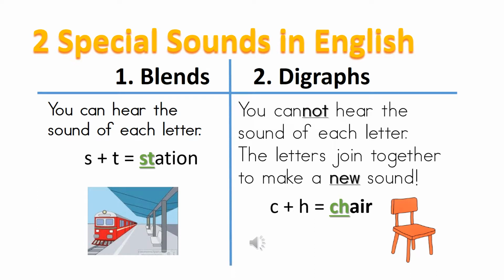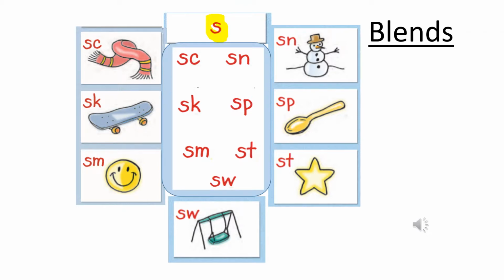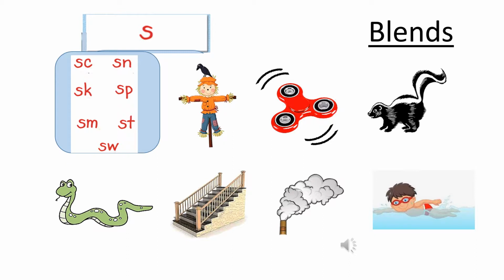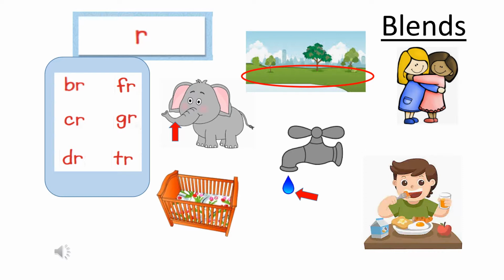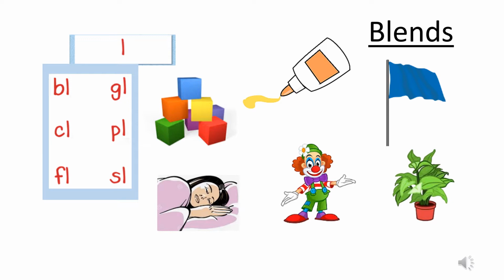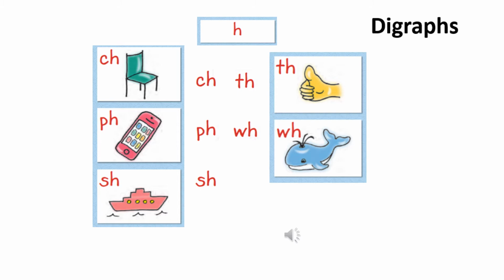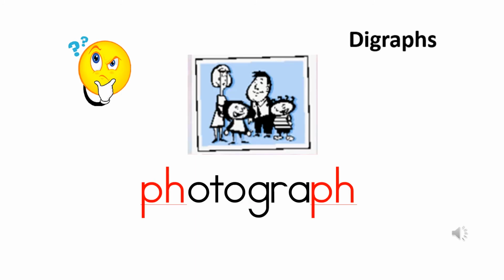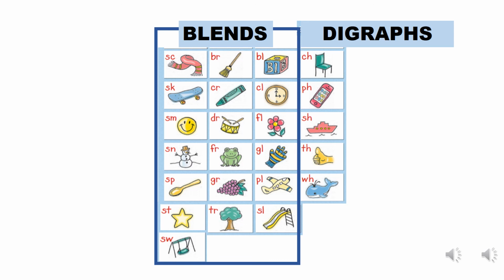Blends and Digraphs 2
Two kinds of special sounds in English